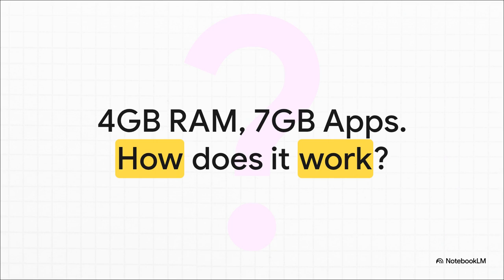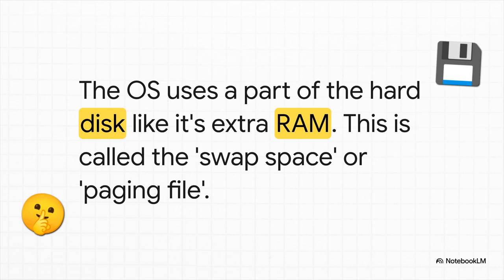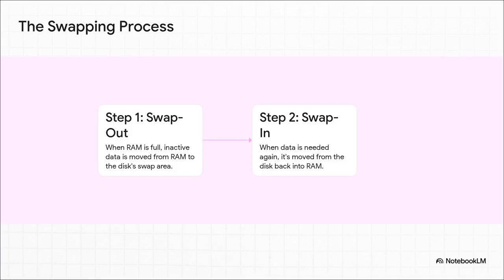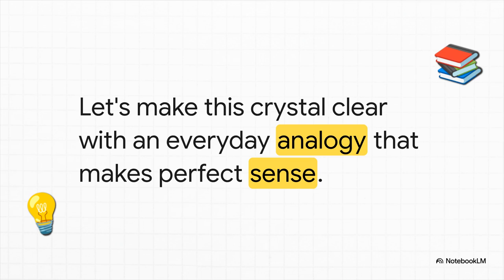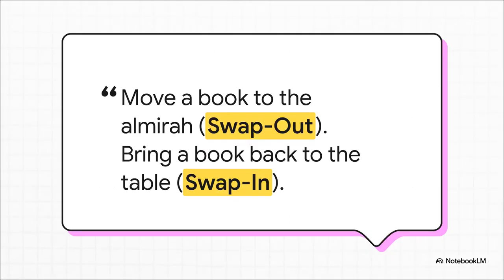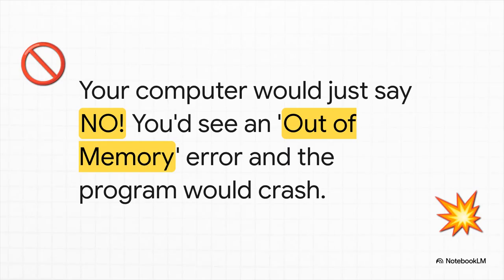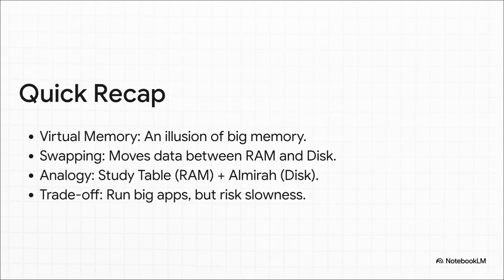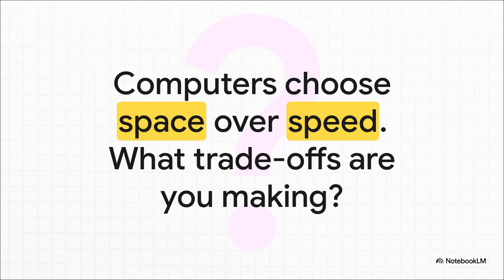Virtual Memory: An OS Illusion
Kya aapko lagta hai ki aapke computer mein bahut saari RAM hai? Asliyat mein, operating system (OS) ek kamaal ka "illusion" ya "magic trick" use karta hai jise Virtual Memory kehte hain!
Is video mein, hum samjhenge:
• Virtual Memory kya hai? OS kaise aapke system ko bade programs chalane ki kshamata deta hai, bhale hi aapke paas limited physical RAM ho. Yeh RAM aur hard disk ke ek hisse (swap space) ka mix hai.
• Swapping kya hai aur kaise kaam karta hai? Jab RAM bhar jaati hai, OS inactive data ko disk mein kaise bhejta hai (Swap-Out) aur zarurat padne par wapas RAM mein kaise laata hai (Swap-In). Yeh hi mechanism Virtual Memory ko implement karta hai.
• Real World Example: Ek study table (RAM) aur almirah (Disk) ke simple analogy se samjhenge ki kaise hum apni jagah ko effectively use karte hain, bilkul jaise OS Virtual Memory ko manage karta hai.
• OS Example: Dekhiye kaise aapke laptop mein 4GB RAM hone ke bawajood aap browser (2GB), game (3GB), aur IDE (2GB) jaise bade applications ek saath chala paate hain.
• Fayde: Virtual Memory ke bina aapko "Out of Memory" errors milte . Lekin is magic trick ki wajah se aapke programs chal jaate hain, kabhi-kabhi thode slow zaroor ho sakte hain kyunki disk RAM jitni tez nahi hoti .
Toh agar aap janna chahte hain ki aapka computer kaise bade programs handle karta hai aur OS ka yeh "illusion" kaise kaam karta hai, toh yeh video aapke liye hai!